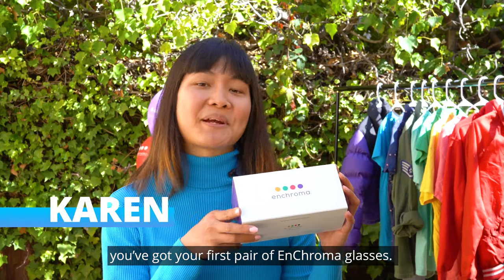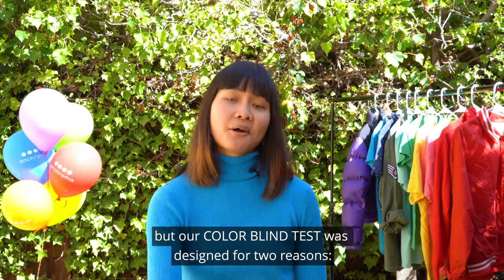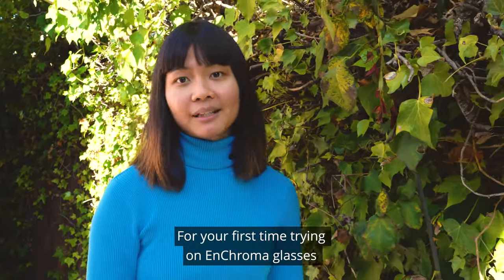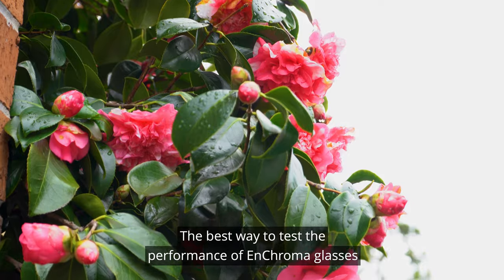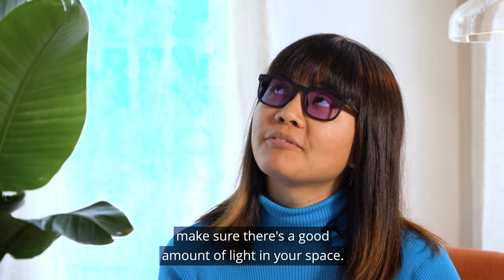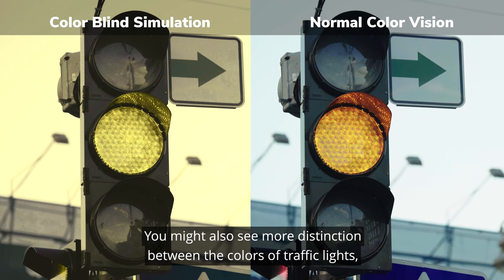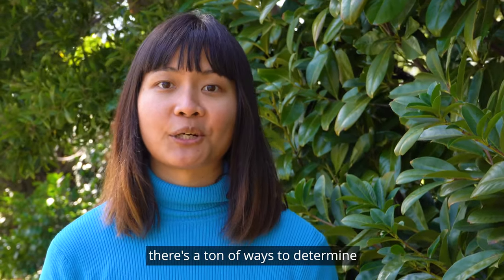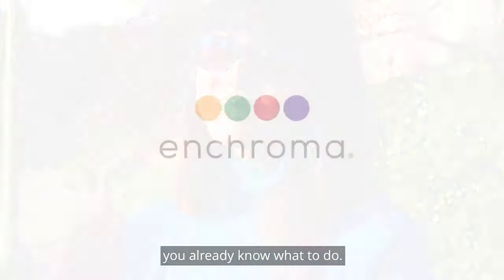How to Test Your EnChroma Color Blind Glasses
Did you just purchase your first pair of EnChroma glasses? Thinking about ordering a pair and surprising a friend? Let us show you the best way to test them out.

We are EnChroma and we create eyewear for color blindness. Invented by a Ph.D. glass scientist and UC Berkeley mathematician, our glasses combine the latest in color perception neuroscience and lens innovation to improve the lives of people with color blindness around the world.

Check out our modern collections in an array of styles that are all Rx customizable to provide the gift of color for all